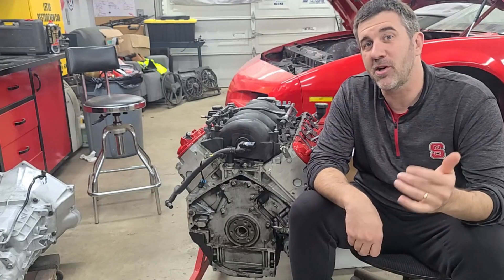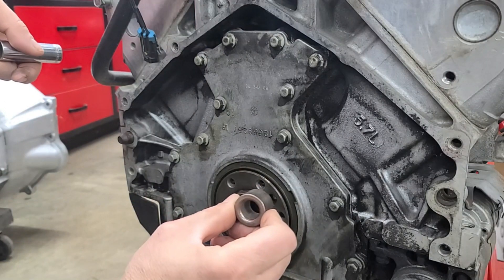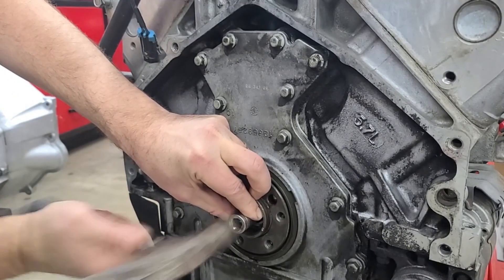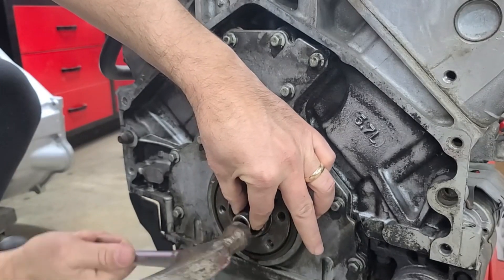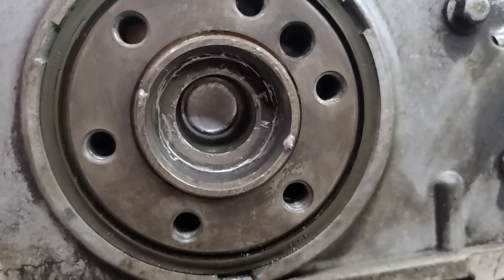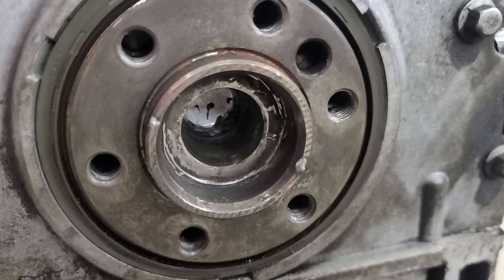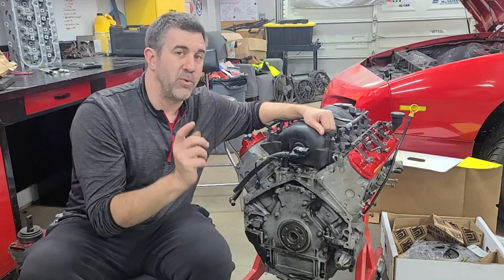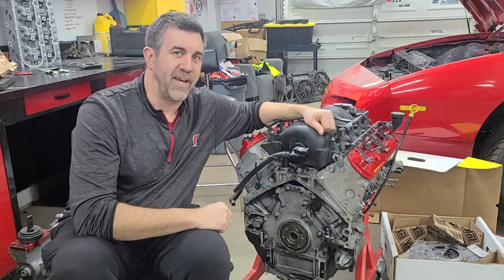Then Midnight Mechanic Tech Tip - Crankshaft Oil Seal Plug!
We show you how to install a new crankshaft oil seal in your LS1!

General Motors Engine Expansion Plug